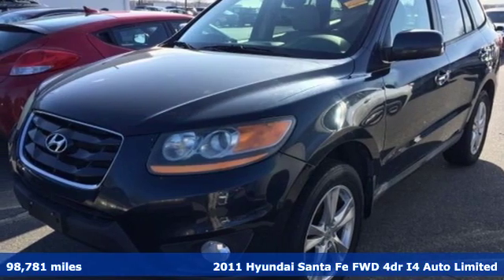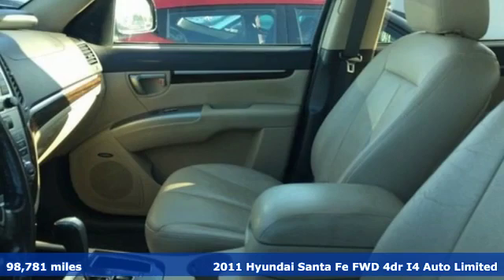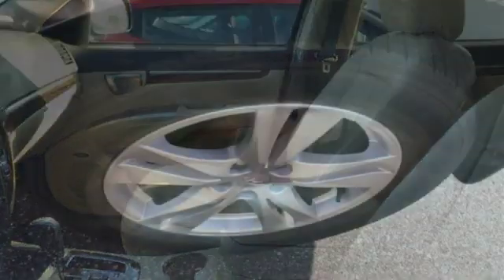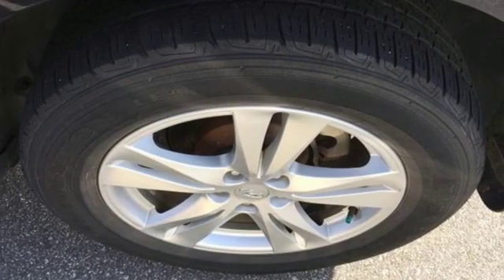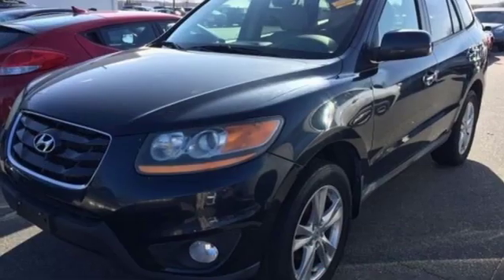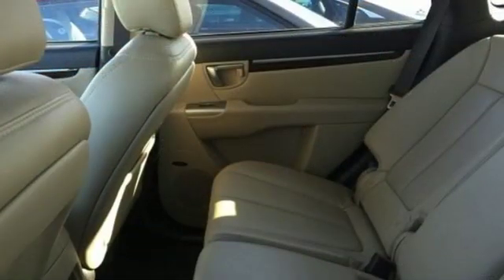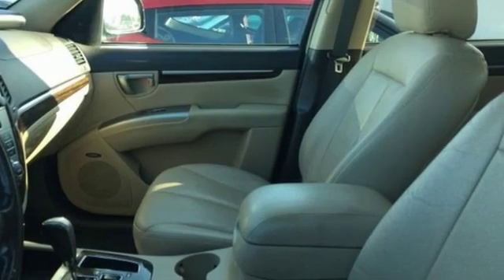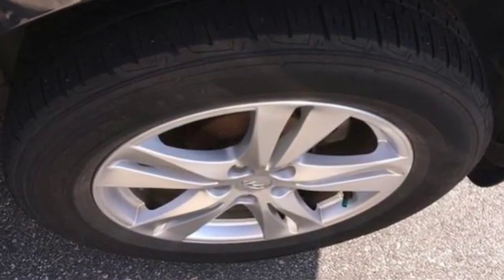Used 2011 Hyundai Santa Fe Elizabeth City, NC 420061B - SOLD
Year: 2011
Make: Hyundai
Model: Santa Fe
Trim: Limited
Engine: 2.4L 4-Cylinder DOHC 16V
Transmission: 6-Speed Automatic with Shiftronic
Color: Blue
Interior: beige
Mileage: 98781
Stock #: 420061B
VIN: 5XYZK3AB1BG040054
JUST ARRIVED. PENDING INSPECTION. Clean CARFAX. Pacific Blue 2011 Hyundai Santa Fe Limited FWD 6-Speed Automatic with Shiftronic 2.4L 4-Cylinder DOHC 16VbrbrRecent Arrival! 20/28 City/Highway MPGbrbrbrReviews:br * Lots of features at an agreeable price; spacious cabin; generous cargo capacity; strong and efficient V6 engine; great warranty; simple controls. Source: Edmundsbr * If getting the most for your money matters, the 2011 Hyundai Santa Fe might be the SUV for you. The Korean manufacturers have improved quality over the years but still have to entice buyers with good value and an excellent warranty a€“ the Santa Fe has both. Source: KBB.combrbrbr*Every Internet Price includes current applicable dealer discounts. Your additional costs are sales tax, tag and title fees for the state in which the vehicle will be registered, any dealer-installed options (if applicable) and a $699 dealer processing fee (Virginia, North Carolina). Prices are subject to change, and prior sales are excluded. While every reasonable effort is made to ensure the accuracy of this information, we are not responsible for any errors or omissions contained on these pages. Please verify any information in question with the dealer.

Address:
105 Tanglewood Parkway South